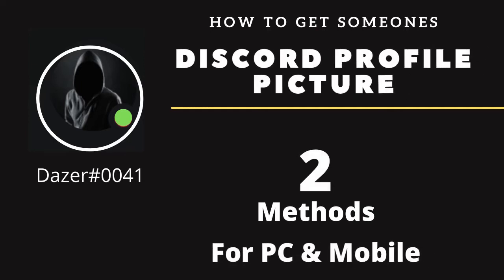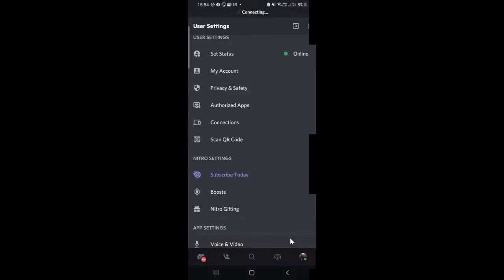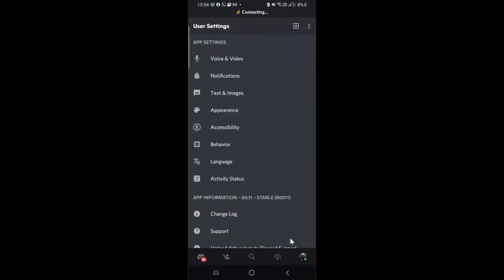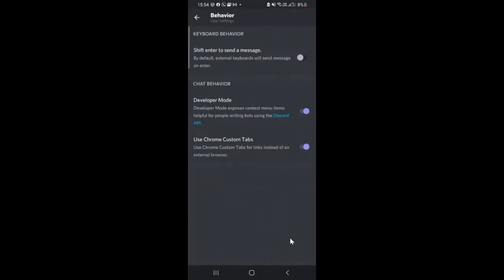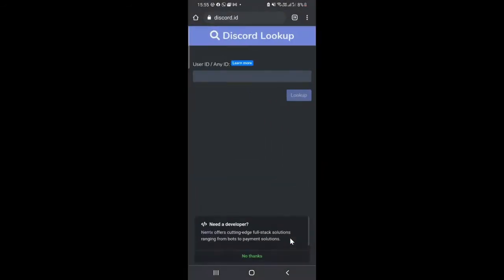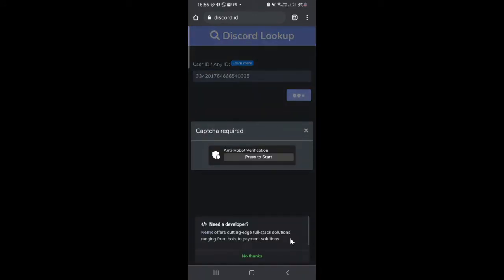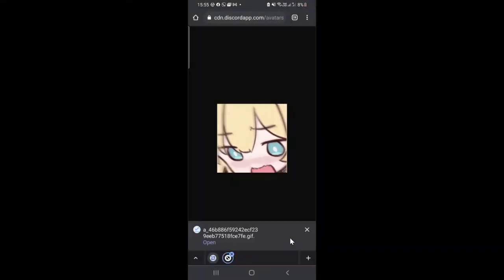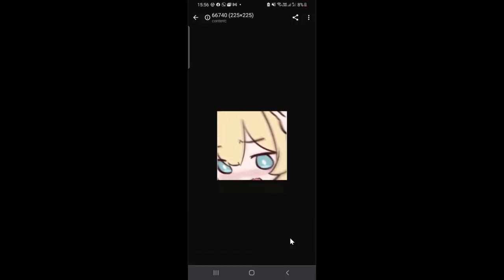How to Get Someone's Discord Profile Picture - 2021 (Mobile)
You can easily download and steal anyone profile picture with these easy steps.
- Make sure developer mode is enabled on your discord
- Copy user ID
and tap on lookup.